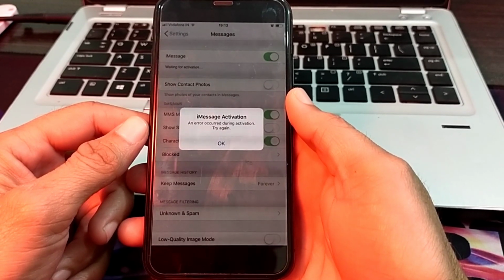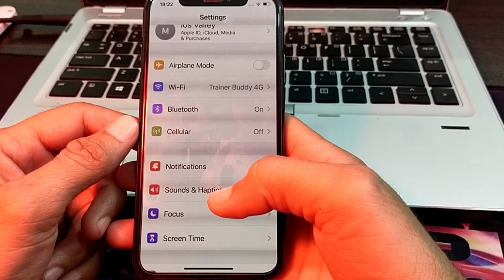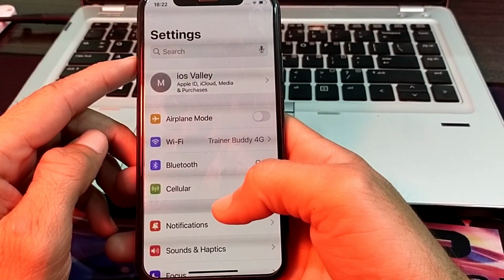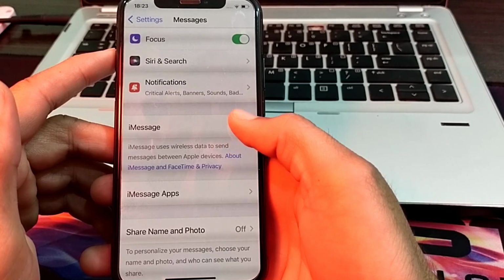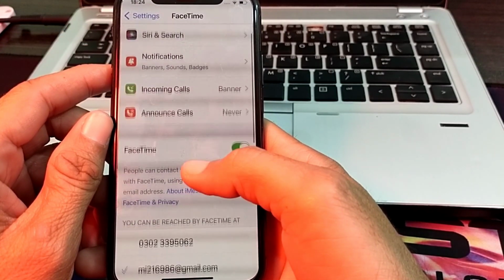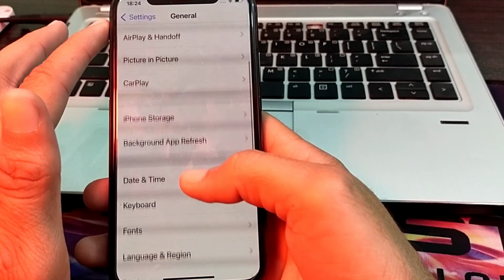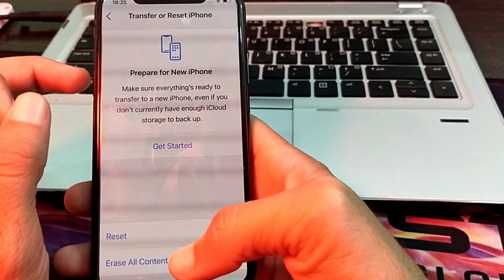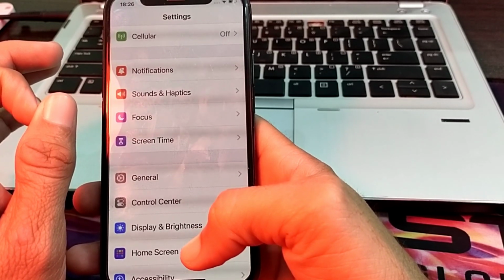How To Fix iMessage & FaceTime Activation Error on iPhone 12/iPhone13/ iPhone 14 / iPhone 15 Pro Max